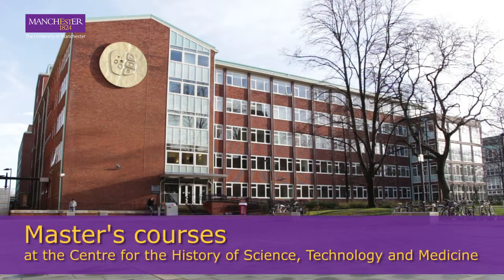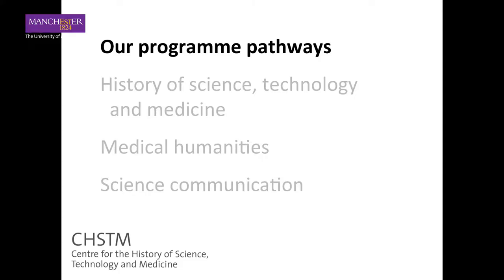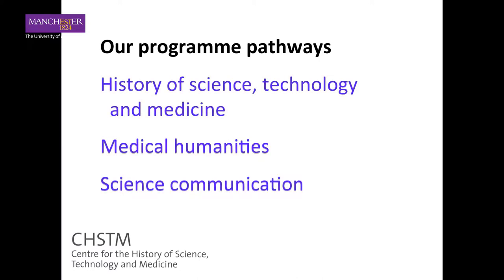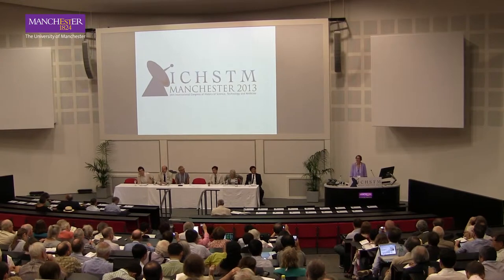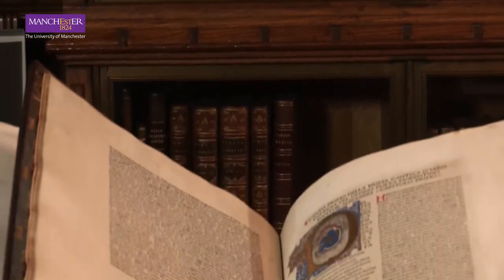Master's courses at the Centre for the History of Science, Technology and Medicine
The University of Manchester's Centre for the History of Science, Technology and Medicine offers taught Master's (MSc) programmes combining approaches from several disciplines. Students may specialise along any of three interconnected pathways:

- the core HSTM pathway focuses on nineteenth- and twentieth-century science, technology and medicine, their social and cultural backgrounds, and their implications for the present and future

- the medical humanities pathway combines historical understanding of medicine and healthcare with approaches from literary studies, the social sciences and the visual arts, and is available to medical students as an intercalated MSc, or more generally as a stand-alone course

- the science communication pathway focuses on recent history and current practices in communication between scientific and medical experts and wider audiences.